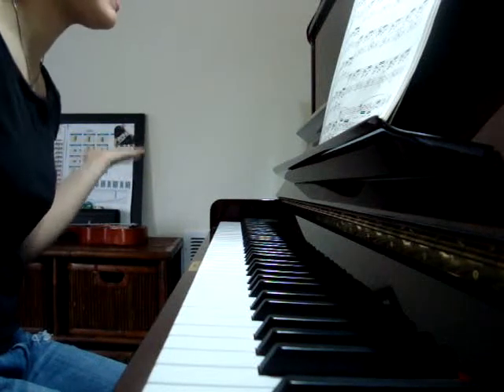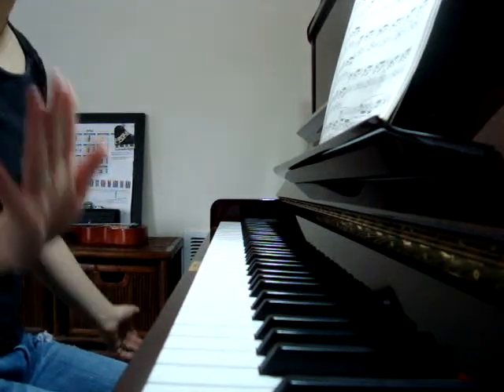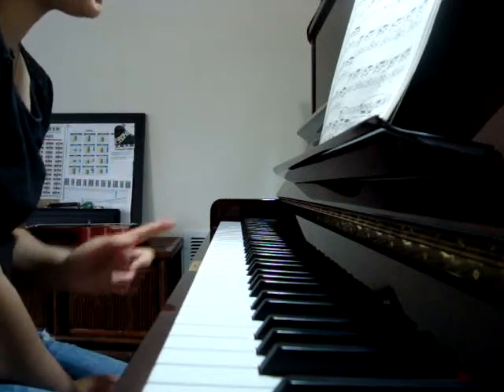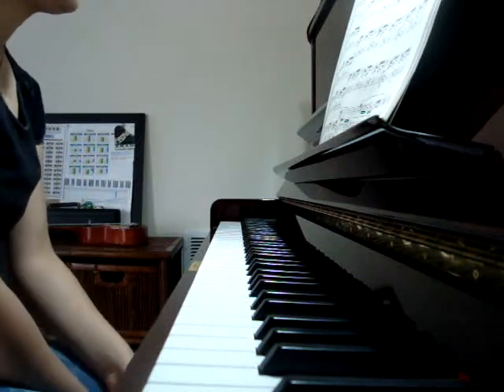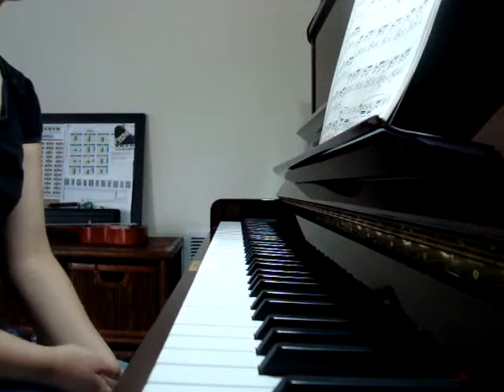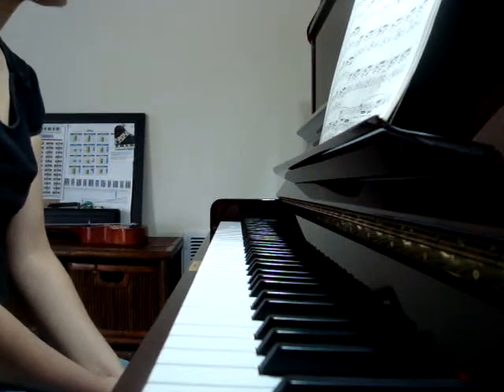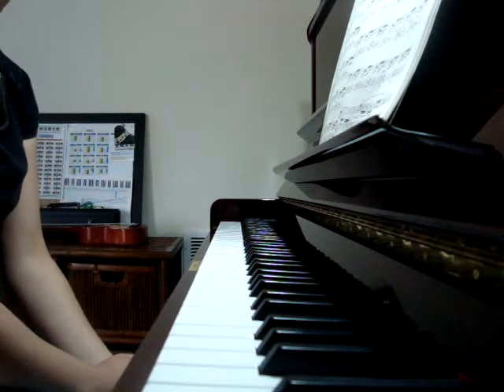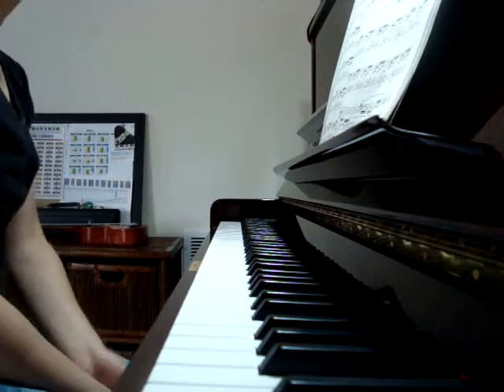Praludiam (Ave Maria Accom.) J.S. Bach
:) aha